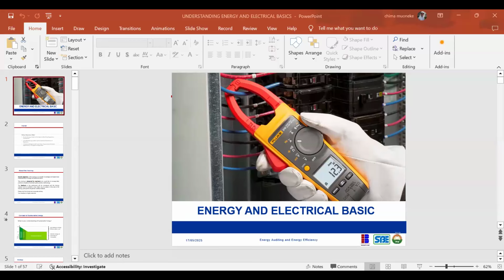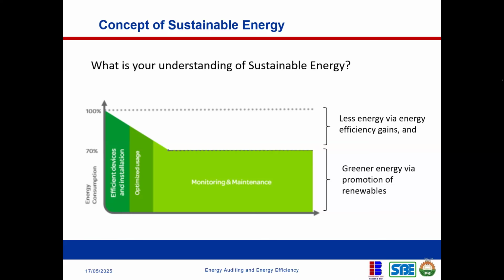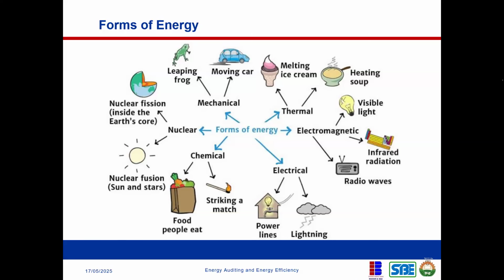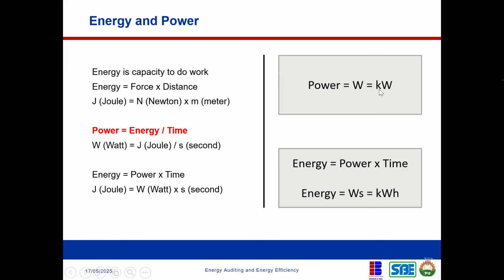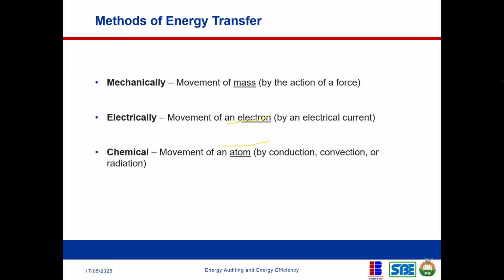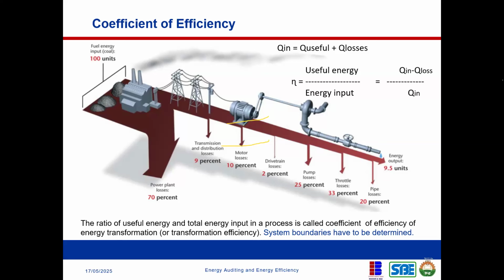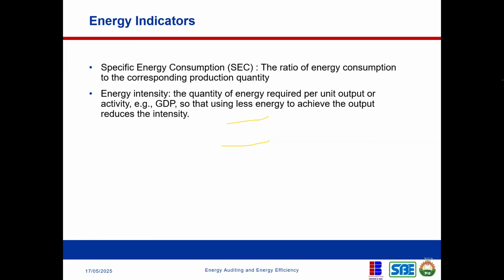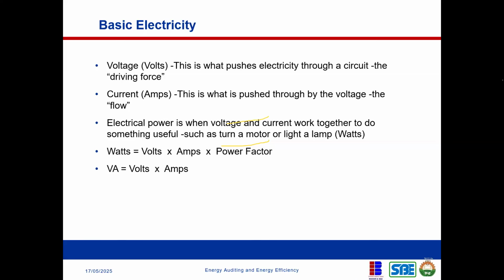Energy and Renewable Solar PV Day 1 Cohort 4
With Nigeria aiming to improve on efficient utilization of energy resource in the near future, Energy Auditing and Energy Efficiency is expected to take center stage in the country’s effort to attain energy sufficiency. Our mission is to training and build the capacity of the next generation of engineers that will provide services and technical knowledge in these areas and thereby creating jobs
We will partner and seek support from our German partners and the AEE USA to further streamline the process of getting at least 100 of our engineers obtain these certifications in 2025 and 2026.